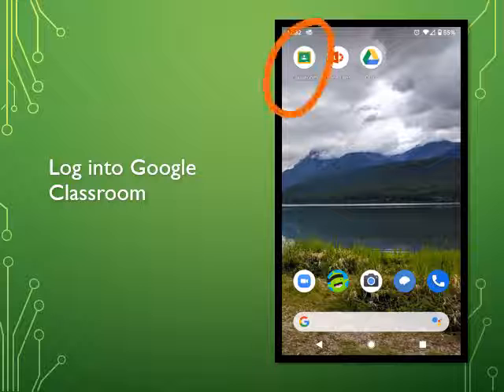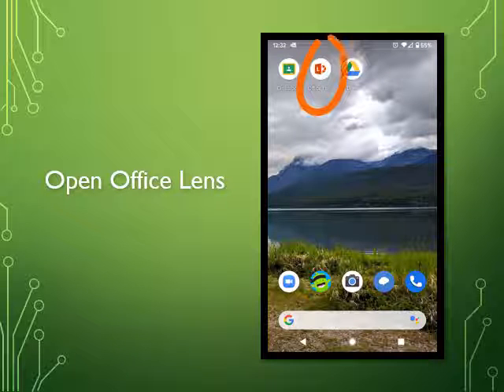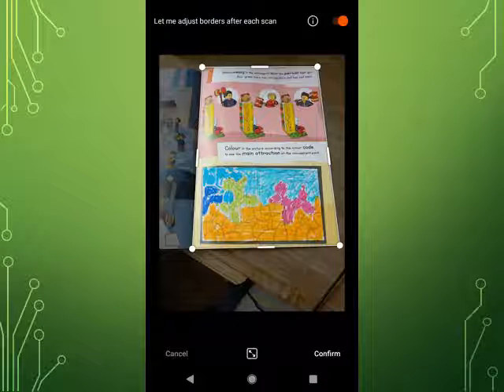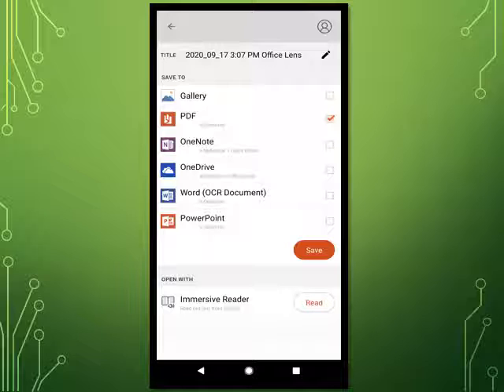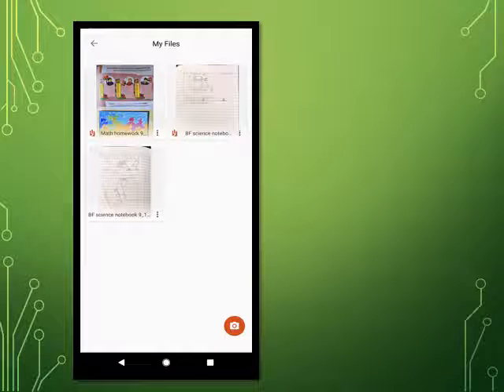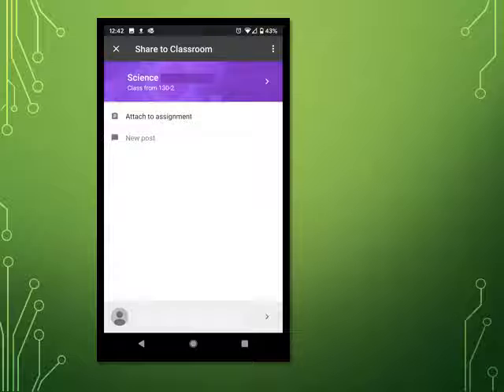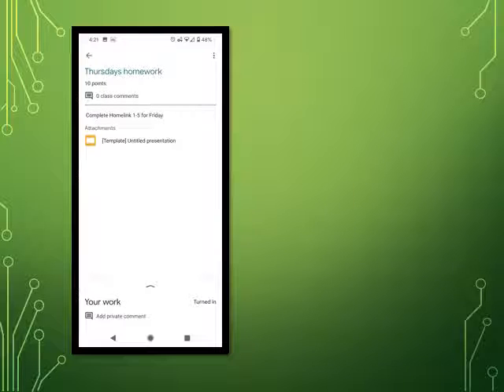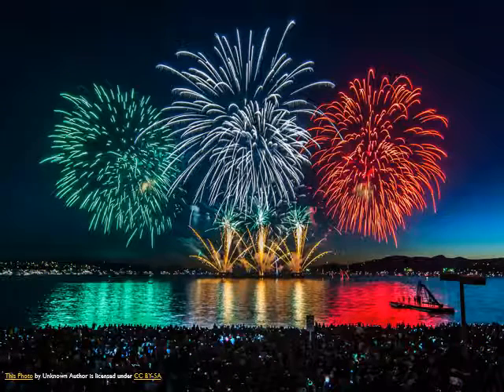Using Office Lens to make a PDF to turn in on Google Classroom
tutorial for virtual classroom students